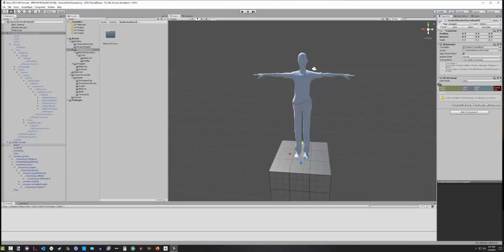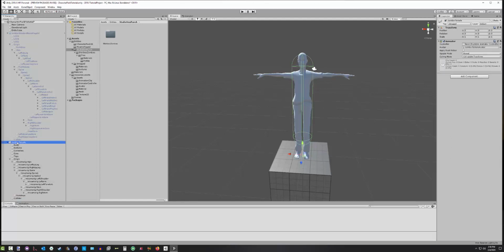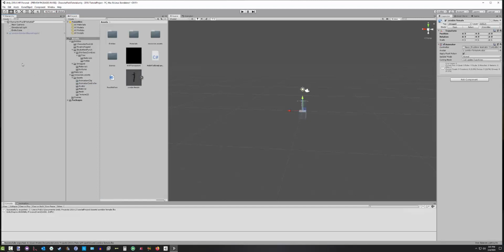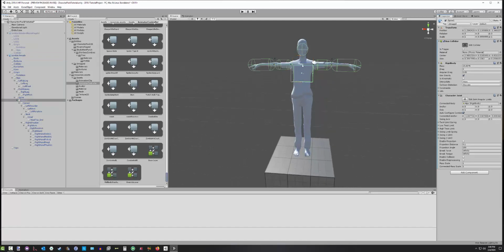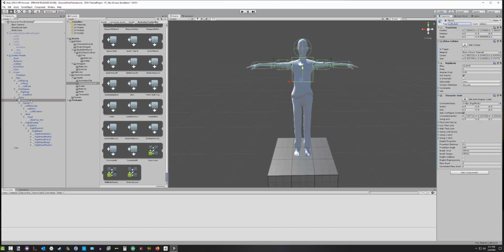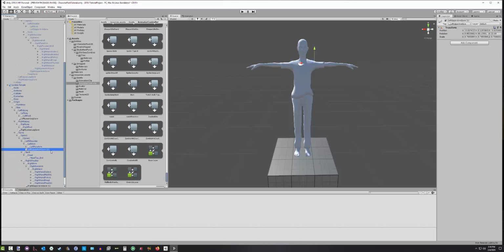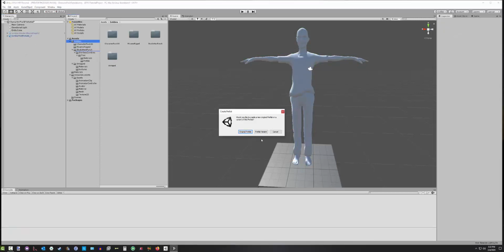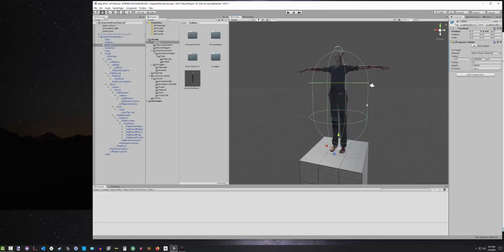Character Tutorial 02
This 3rd video in the series cover making a zombie that conforms with the reference zombie model discussed in video number 2.  Its a bit long but there is a lot to cover.